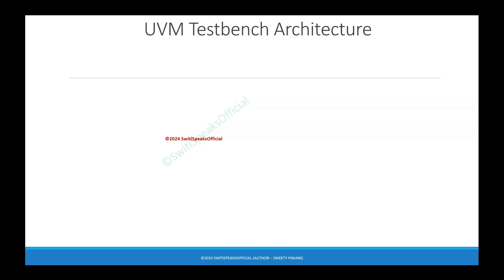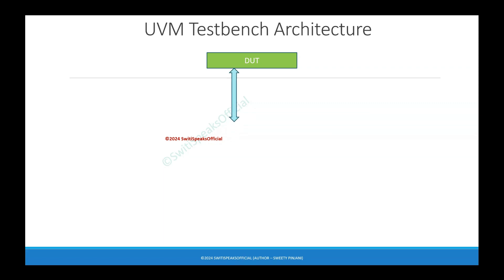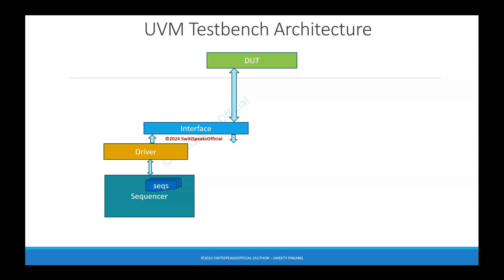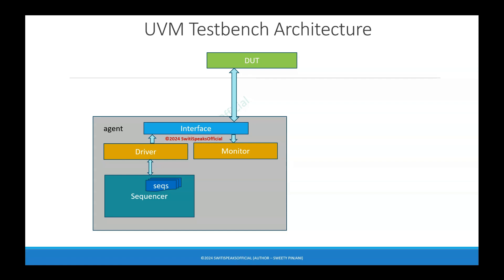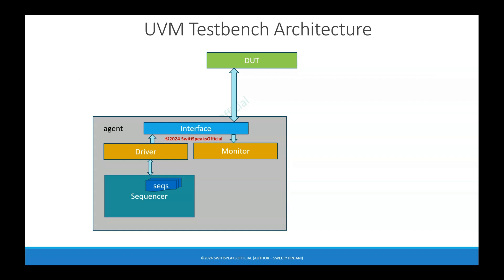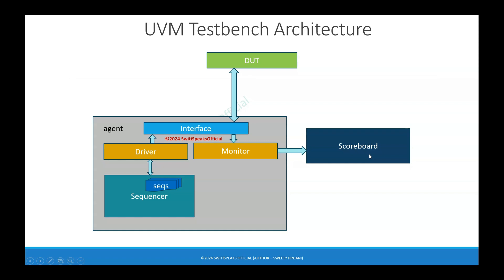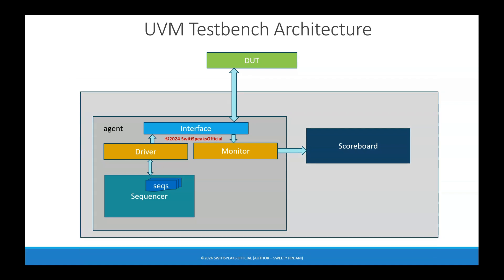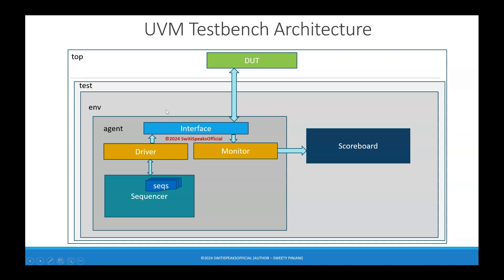UVM Testbench Architecture @SwitiSpeaksOfficial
UVM Testbench Architecture

Let's learn about UVM Testbench Architecture.

1. How step by step the testbench is built
2. Different layers of UVM testbench
3. How UVM testbench communicates with DUT
4. How the different UVM Components are connected to each other
5. Role of each UVM component
6. What does every UVM component contain?